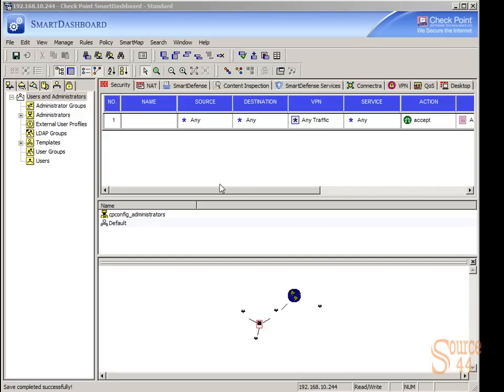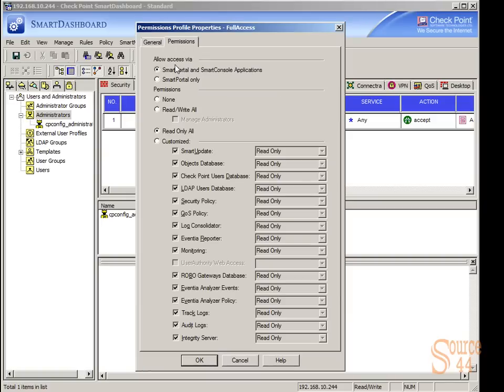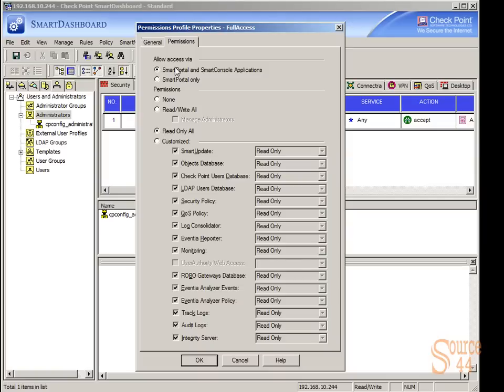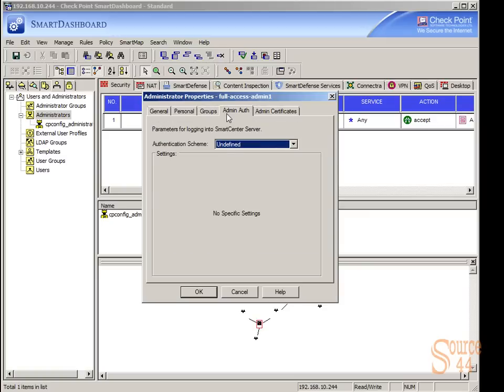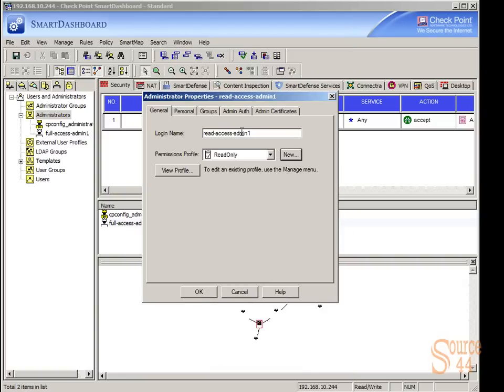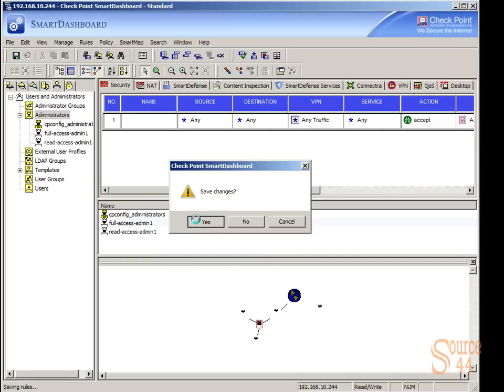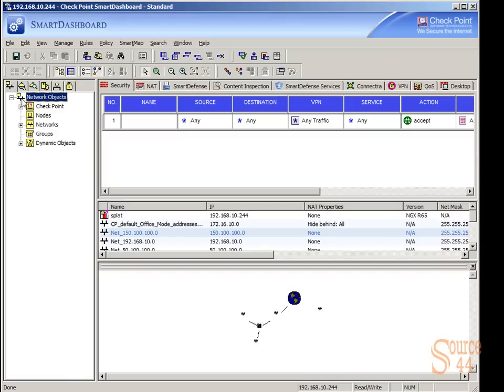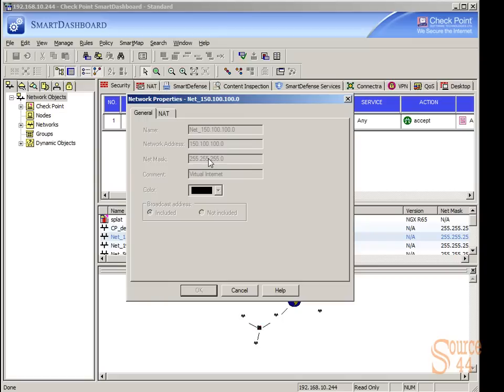Creating Check Point Administrative Profiles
This video demonstrates how to create administrative profiles with Check Point.